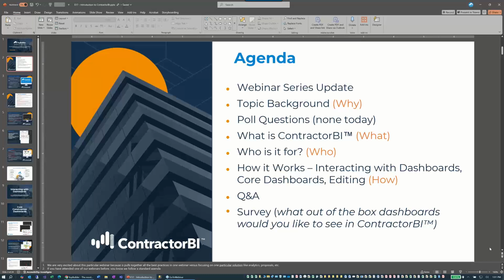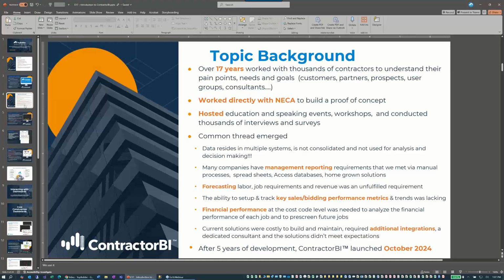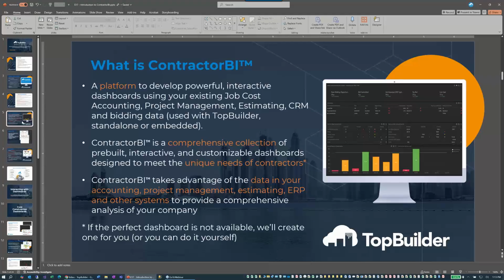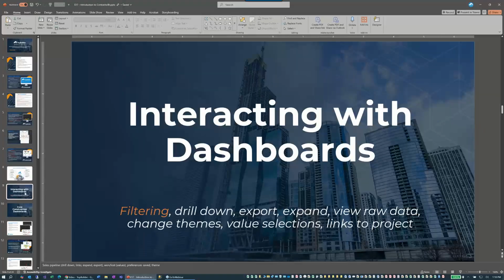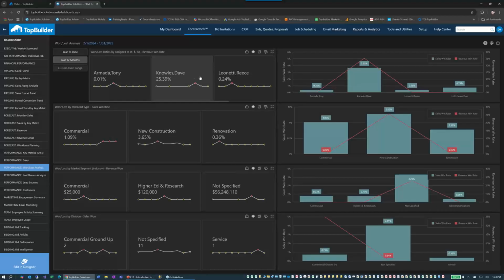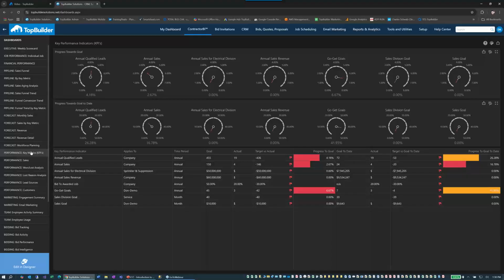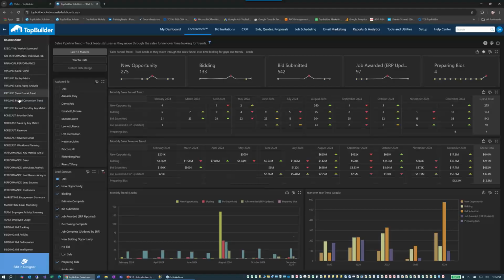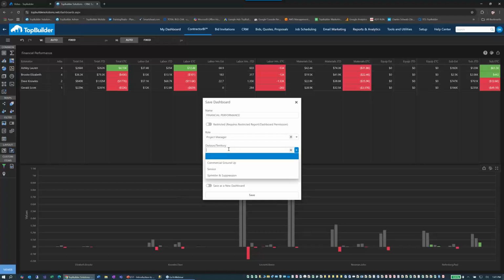EP 18 Webinar – An introduction to ContractorBI™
Lean how ContractorBI™ is the tool of choice for construction analytics